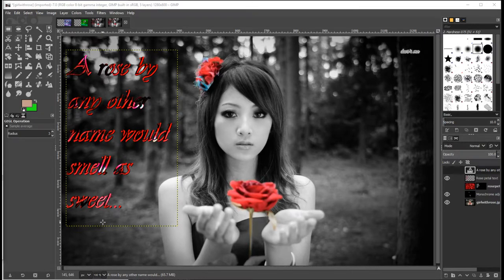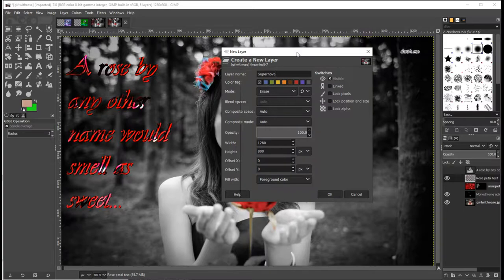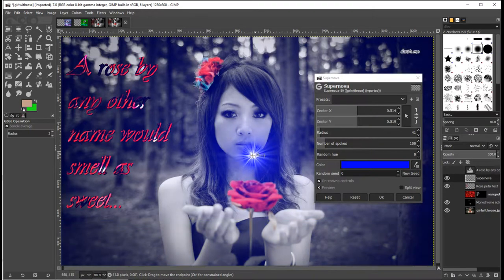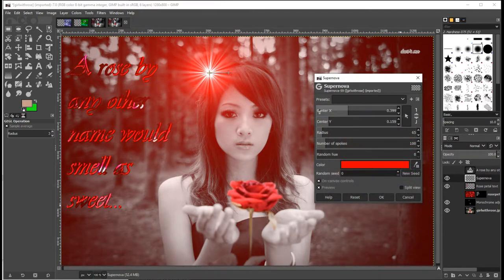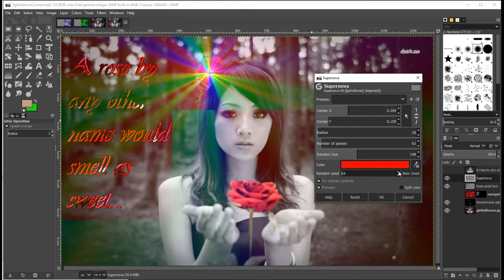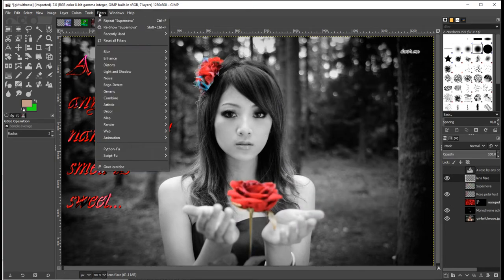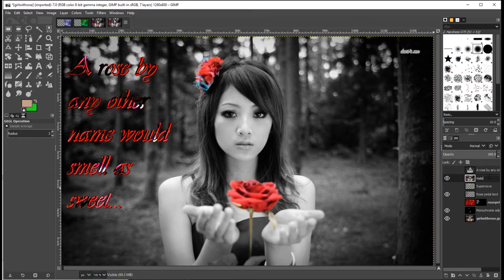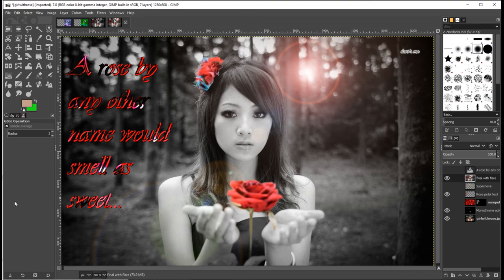GIMP Tutorial 05 - Lens flare and supernova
Useful for iMedia students completing their graphics unit or for students who have opted to take iMedia next year. This video shows how to apply the lens flare and supernova special effects.

All assets used for this tutorial were taken from the web and should only be used in an educational context (ie to follow along with this video series)